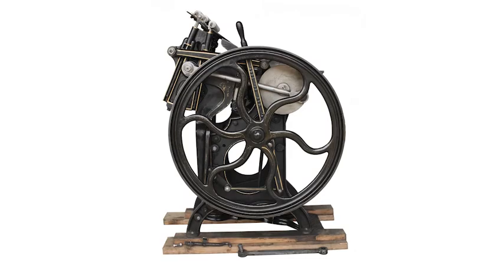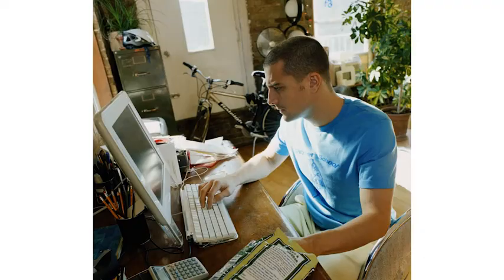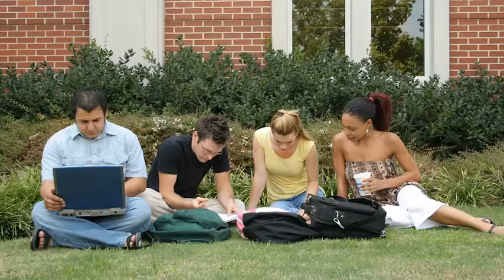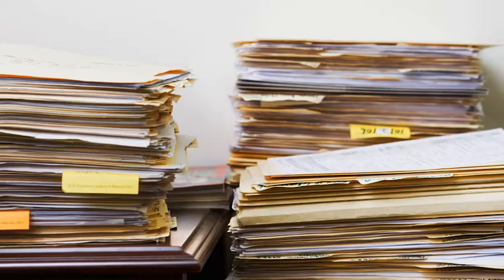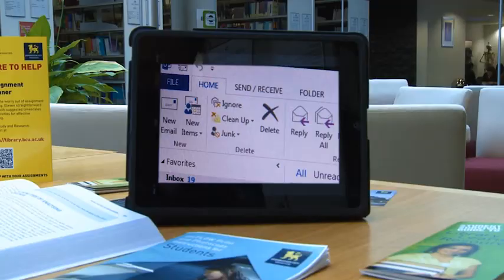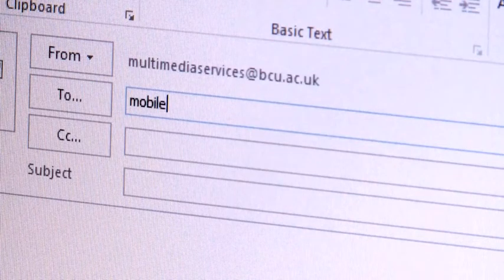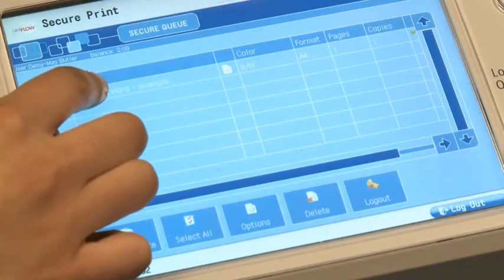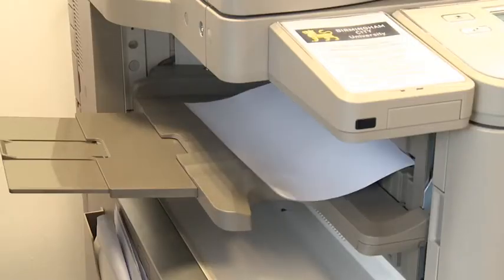IT Help - mobile printing